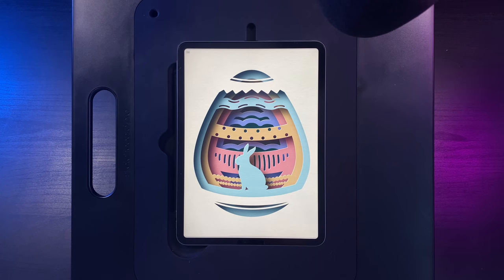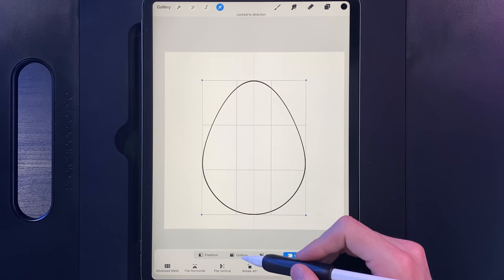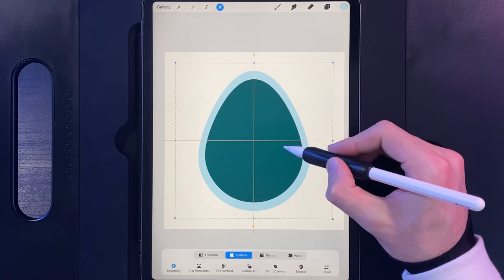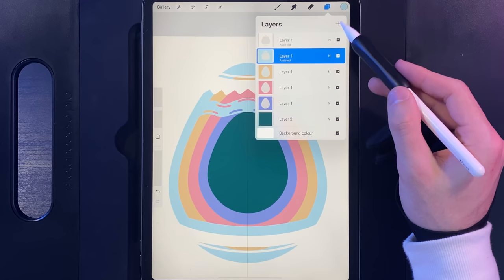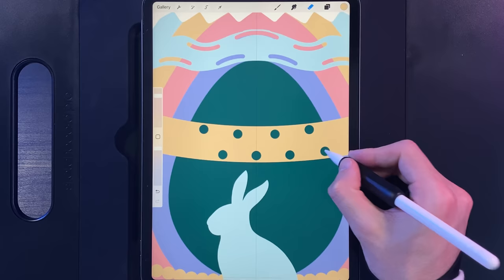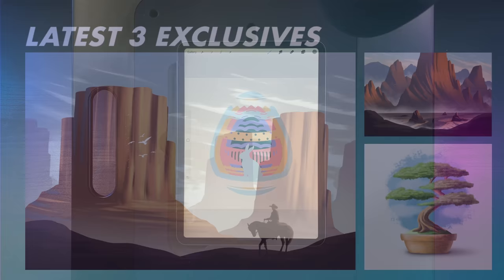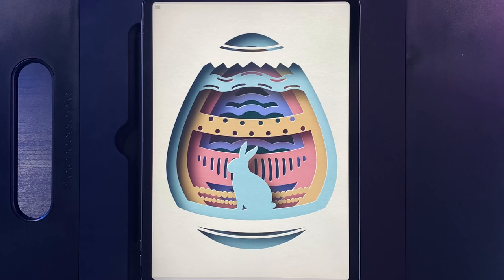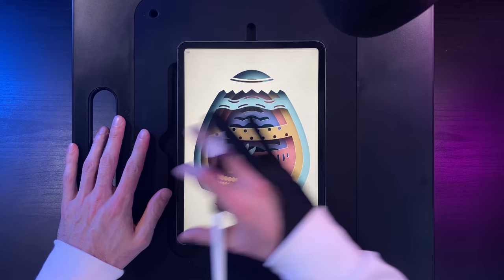EASTER CUT OUT - Procreate tutorial #69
MY EQUIPMENT
Paperlike screen protector: